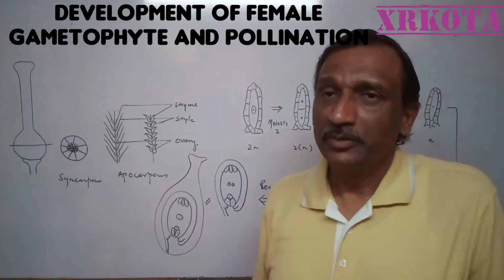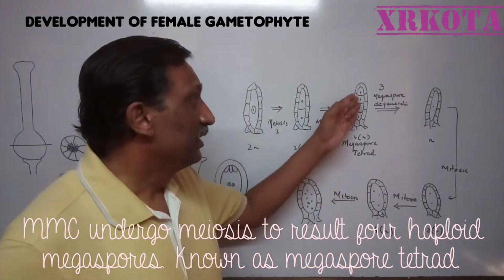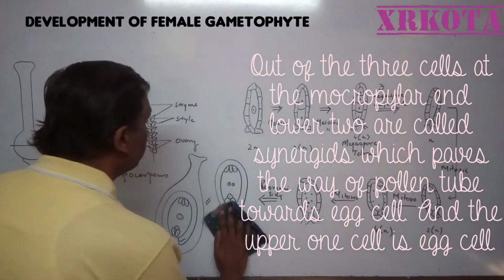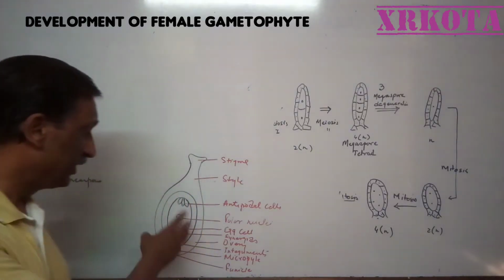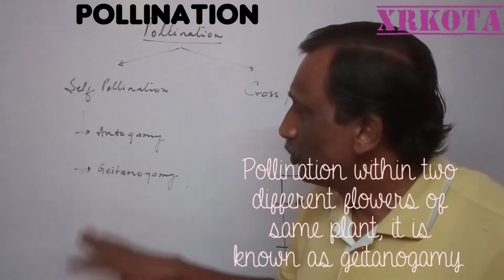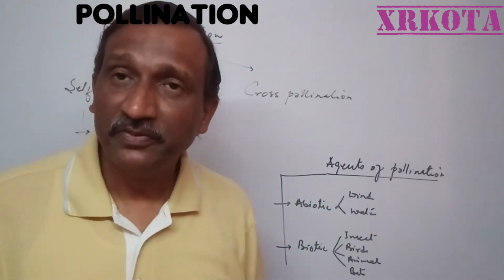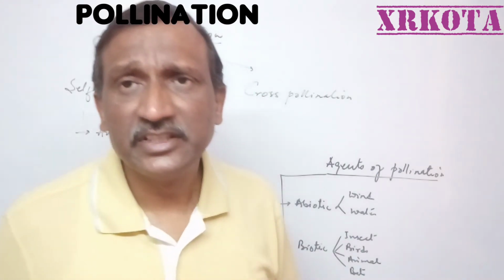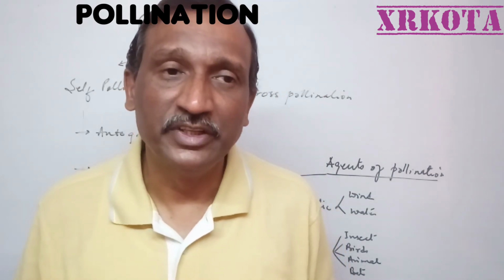CBSE CLASS XII BIOLOGY, CHAPTER 2, MEGASPOROGENESIS AND POLLINATION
CBSE CLASS XII BIOLOGY CHAPTER 2, REPRODUCTION IN ANGIOSPERMS.
STRUCTURE OF A PISTIL,
MONO AND POLYCARPELLARY CONDITIONS, APOCARPOUS AND SYNCARPOUS CONDITION,
MEGASPOROGENESIS,
MONOSPORIC DEVELOPMENT,
A MATURED OVULE,
POLLINATION AND ITS TYPES,
AUTOGAMY,
GEITANOGAMY,
CROSS POLLINATION,
ABIOTIC AGENTS ANS BIOTIC AGENTS POLLINATION,
DIFFERENT ABIOTIC AND BIOTIC AGENTS.